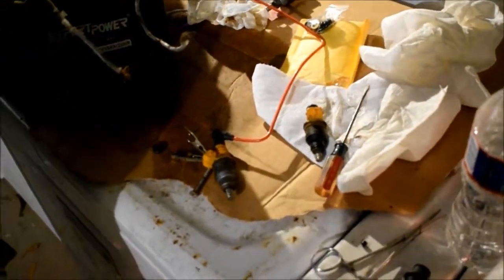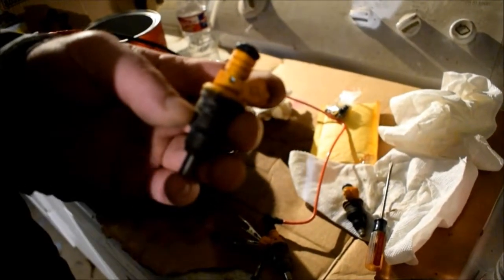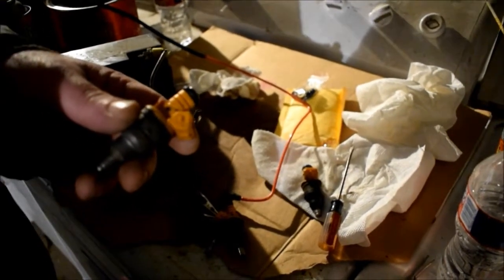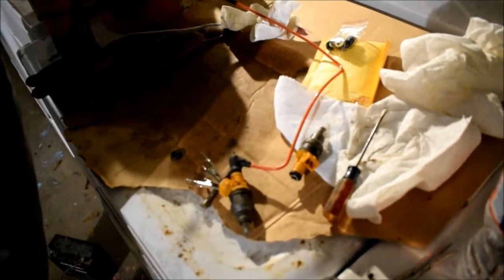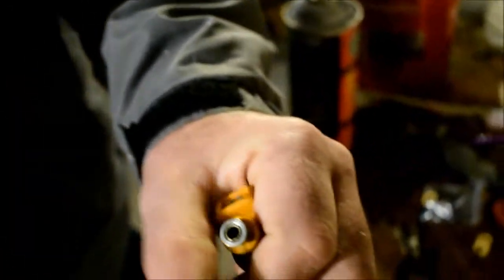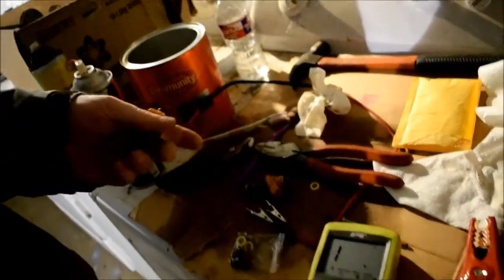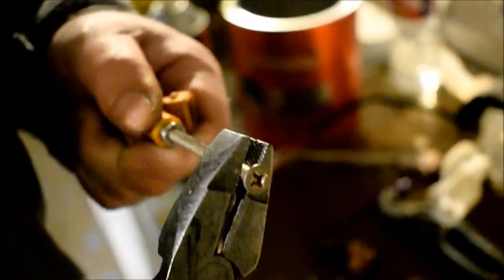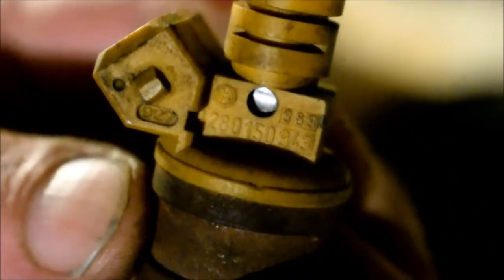Ford 4.6l/5.4l Fuel Injector Rebuild and Differences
Rebuilding Bosch EV1 fuel injectors for a Ford 5.4l engine and explaining the differences between the Ford F0TE-D5A and F0TE-D5B fuel injectors.